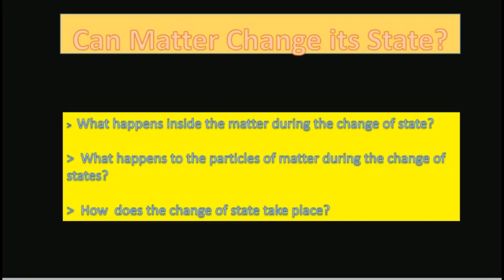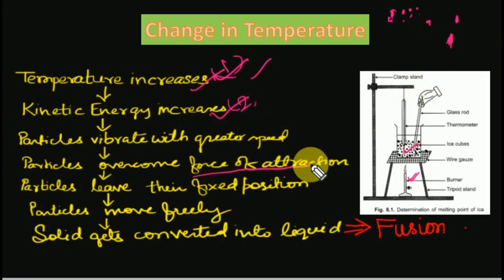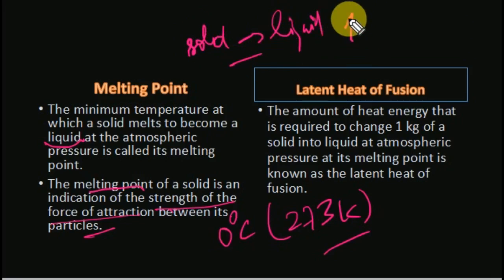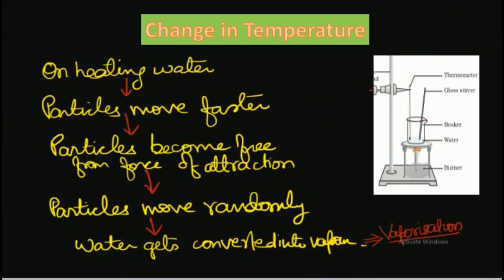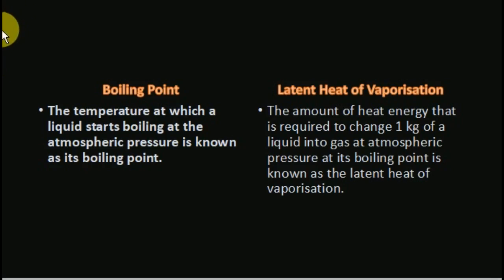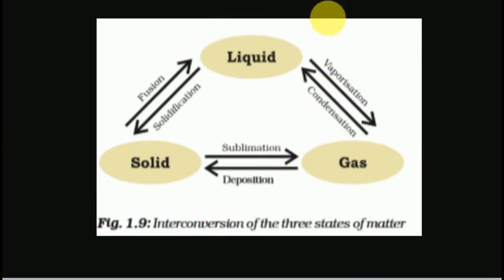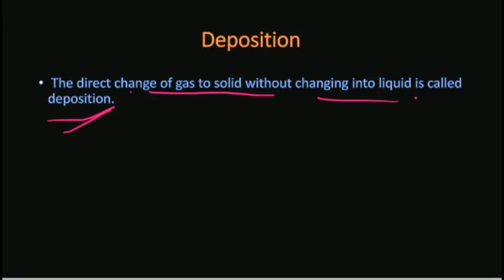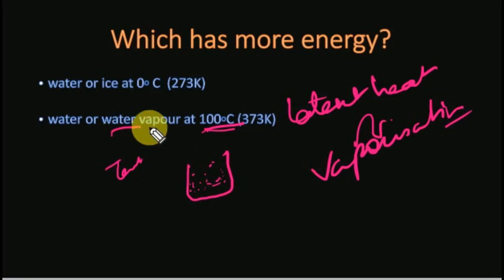Chapter-1 Matter in Our Surrounding ( Class-9 Science) Part 3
1) Can Matter Change its State?
2) How  does the change of state take place?-Change in Temperature, Change in Pressure
3) Melting Point
4)  Latent Heat of Fusion
5) Boiling Point
6) Latent Heat of Vaporization
7) Sublimation
8) Deposition
9) Which has more energy?
water or ice at 0o C  (273 K)
water or water vapour at 100oC (373K)